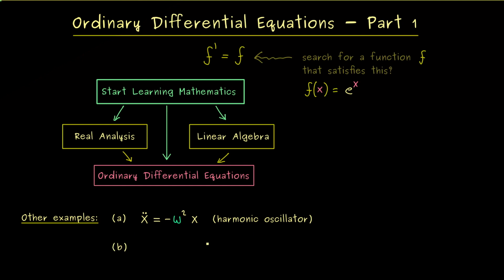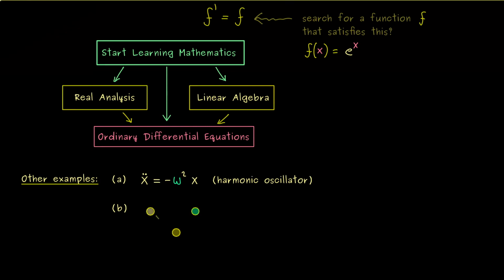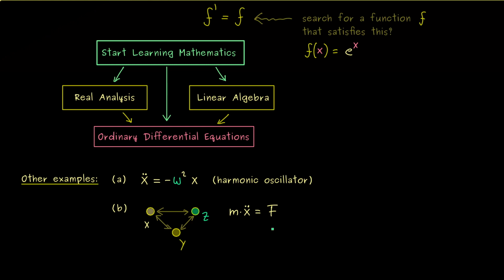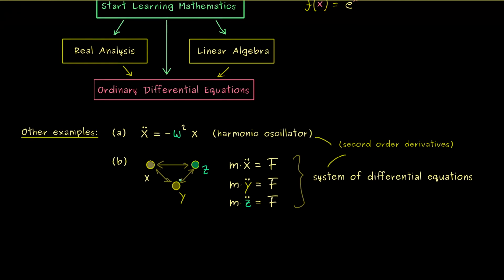Ordinary Differential Equations 1 | Introduction [dark version]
Watch the whole video series about Ordinary Differential Equations and download PDF versions, quizzes and exercises

This is my video series about Ordinary Differential Equations. We talk about orbits, solutions, continuous functions, differentiable functions, and integrals. I hope that it will help everyone who wants to learn about it.